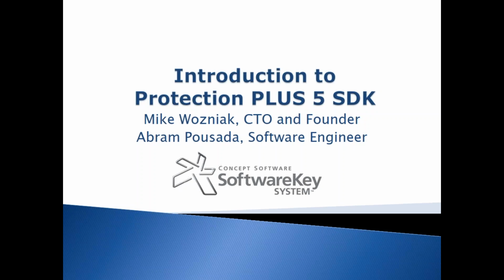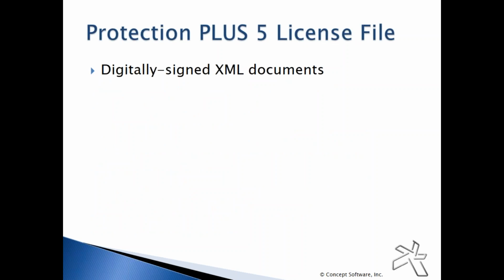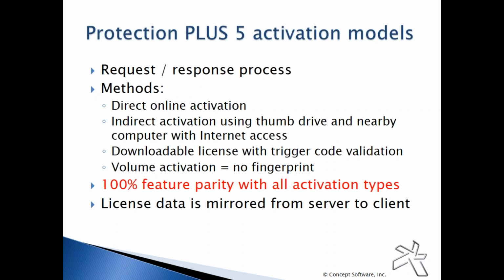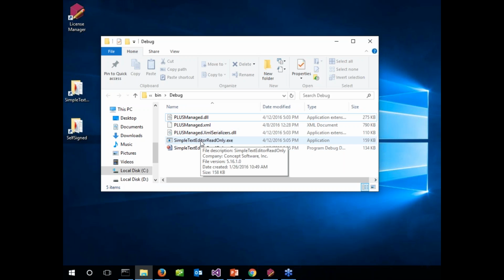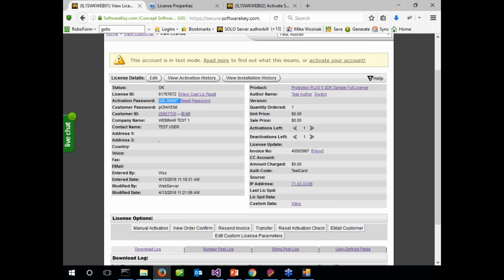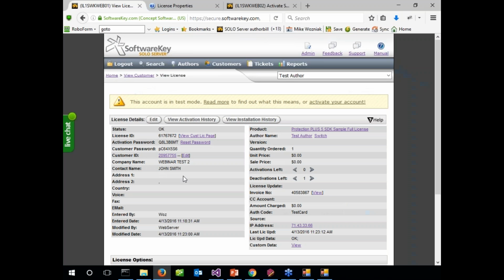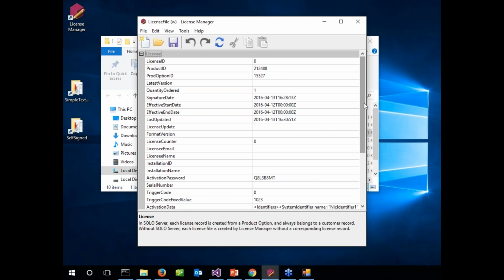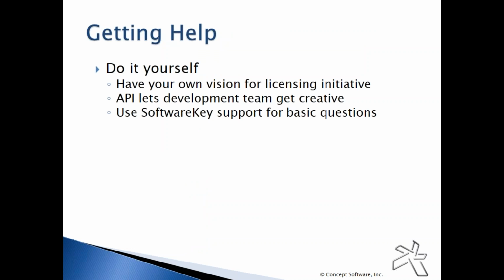Introduction to Protection PLUS 5 SDK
SEE THE DESCRIPTION BELOW FOR A LIST OF CHAPTER MARKS TO JUMP TO SPECIFIC TOPICS AND DEMONSTRATIONS.

The Protection PLUS 5 SDK, available in many languages, editions, and platforms, allows software development teams to implement sophisticated software licensing business logic and user interfaces for their applications. The possibilities are limited only by their imagination!

This webinar, which is intended for all audiences, will demonstrate the operation of several protected sample applications along with Electronic License Activation and Management with and without SOLO Server. The presentation, with an interactive Q & A session immediately afterward, focuses on the following topics:

2:52 - Available Protection PLUS packages and installed components
5:19 - Supported licensing approaches
6:29 - An overview of Protection PLUS 5 SDK license file types
9:27 - Activation models available in Protection PLUS 5 SDK
13:01 - Generating and using a Protection PLUS 5 SDK encryption envelope
18:05 and 22:35 - Options for configuring a license in SOLO Server with user-defined parameters
29:35  - Demonstration focused on using License Manager to activate an application without SOLO Server

Using SOLO Server to:
19:55 - Activate an initial license online
21:23 - Update the license parameters and refresh the license on the client's computer
24:30 - Activate an offline machine through another computer with Internet connection
28:28 - Transfer or revoke a license